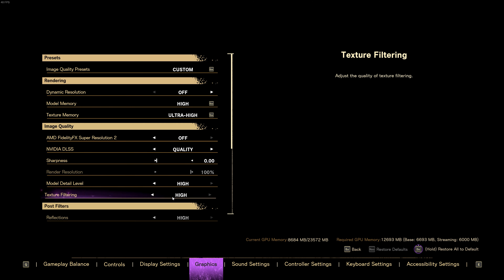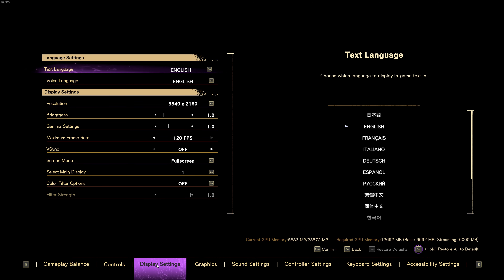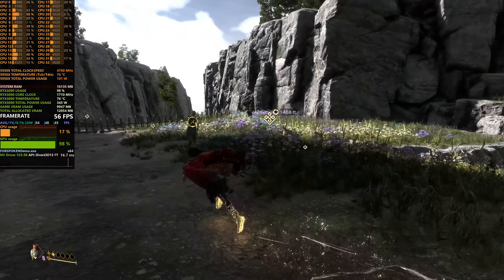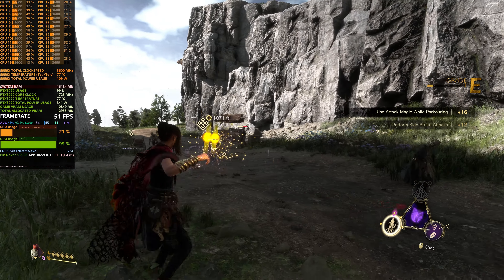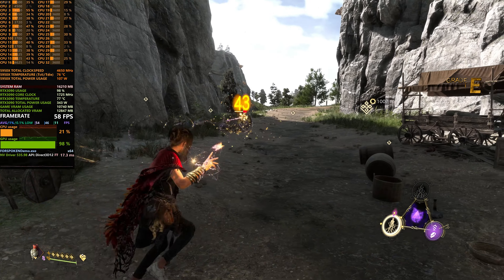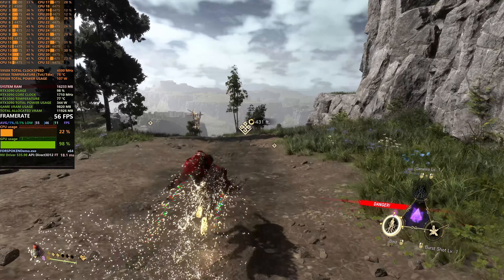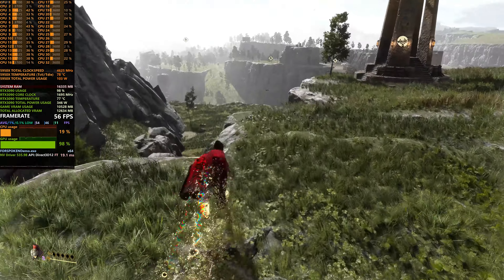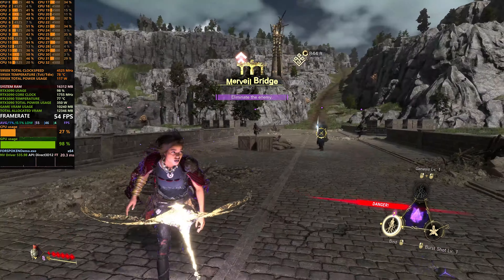Forspoken | 4K | RTX 3090 | 5950X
Without recording add up ~2-5% of performance when gpu is at 95-100% usage.

Game version was 1.20 (demo)

For recording i used Nvidia Shadowplay.

Shadowplay settings:
3840x2160 resolution;
Framerate: 60;
Bitrate: 70mbps.

PC info:

gpu:GeForce RTX™ 3090 GAMING OC;
ram: G Skill TridentZ 64gb DDR4 3200 Mt/s (4 sticks, dual channel, quad rank)
tCL16, tRCDWR15, tRCDRD15, tRP15, tRAS34, tRC75, tRFC (ns)250, tRFC400;
mobo: ROG Crosshair VIII Hero X570 (WI-FI);
soundcard: Creative Sound BlasterX Ae-5 ;
cpu cooler: NH-D15 chromax.black;
pc case: Corsair 780T;
psu: Corsair HX1200 Platinum 1200W;
Operating system: Windows 10 Pro.

All 5950x settings were set on AUTO.

All 5950X settings were set on AUTO (in other words completely stock),  amd virtualization feature has been enabled in the bios, nvidia resizeable BAR is enabled.
My motherboard's AUTO disables PBO by default. Power limits set to its defaults
PPT - 142W;
TDC - 95A;
EDC - 140.

"GAME VRAM USAGE" also known as "Process VRAM usage" - shows how much vram current running process (in this case this game) requires, others likes to call it "dedicated vram usage".

"TOTAL ALLOCATED VRAM" - shows how much of VRAM is allocated from all programs in windows, windows itself, if opened - web browsers, spotify, discord, etc. Also allocation increases from multiple monitors as well, so the more monitors and with higher resolution are connected the higher allocation will be.
(This value is the same as in windows task manager, under GPU tab "Dedicated GPU memory usage")

Regarding the whole VRAM usage debate, none of these two values shows true game VRAM requirements and when it will start to starve of VRAM deficiency. And there are no ways to truly know it unless you test with less VRAM, but usually its impossible to test with same GPU as there are no ways to artificially limit VRAM usage. These values are more suited as guidelines rather than definitive proof, but usually performance starts to drop, when game has saturated 100% of "Total allocated VRAM" and it will have issues when "Process VRAM usage" will be at 100% of total GPU VRAM buffer.

The monitoring program used in the top left corner is MSI Afterburner On Screen Display + Rivatuner Statistic Server. The actual overlay was displayed using "RTSS overlay editor" and not from MSI afterburner.